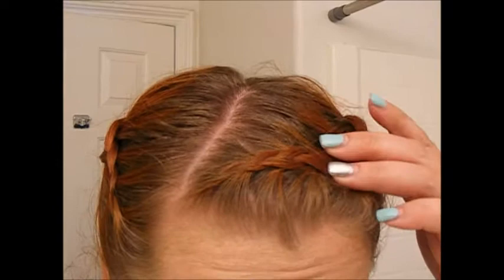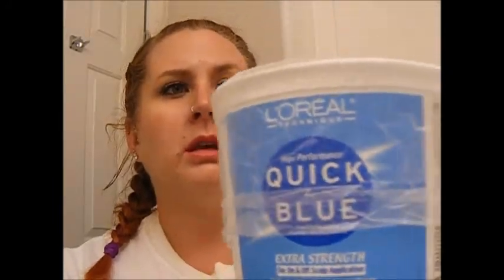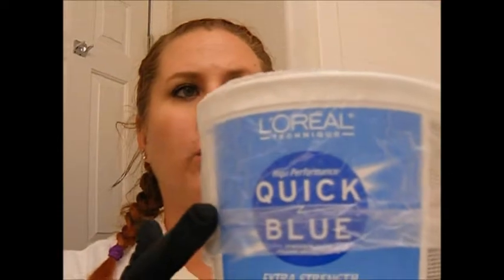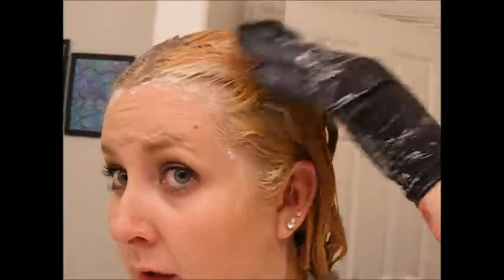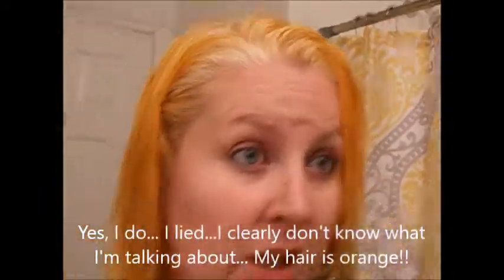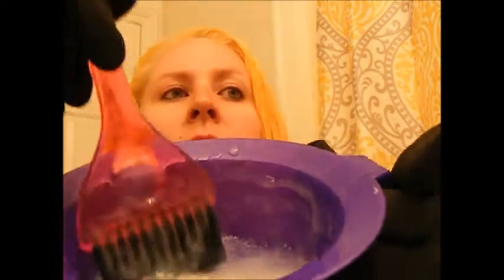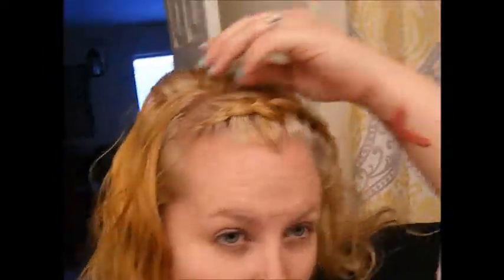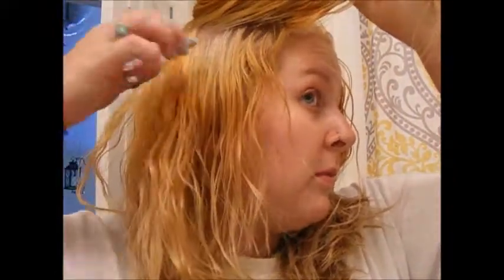DIY Hair Bleaching- Red to Blonde (Sort of)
Decided I wanted to get rid of my red hair and go back to blonde...
Products used:
-Loreal Quick Blue Bleach (extra strength)
-Ion Sensitive Scalp 30 and 20 volume developer
-Wella toner in T14 and T18